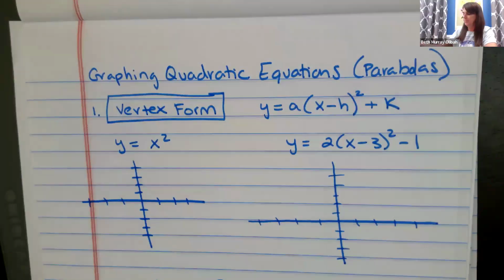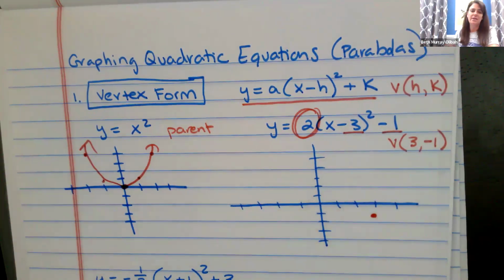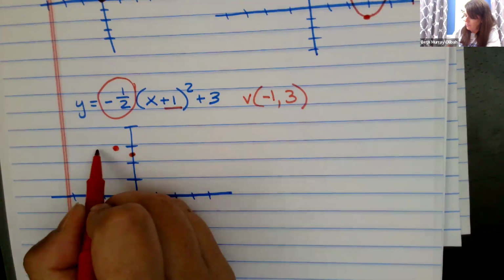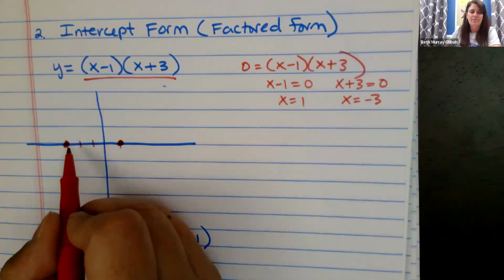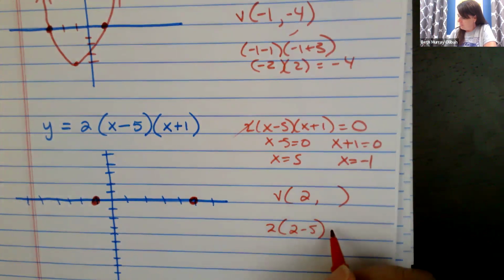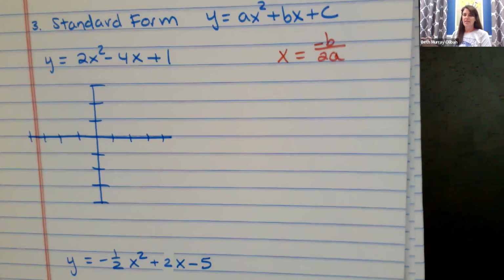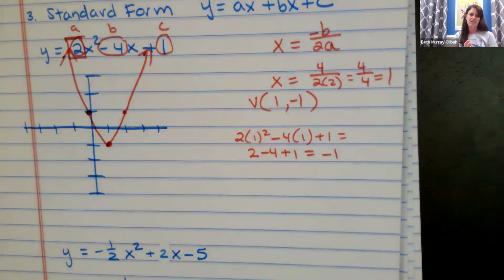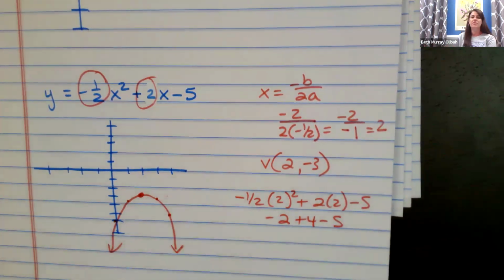Quadratic Equations- Graphing in Vertex Form, Intercept Form and Standard Form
Learn how to complete the square and use that to convert from standard form to vertex form with Quadratic Equations.